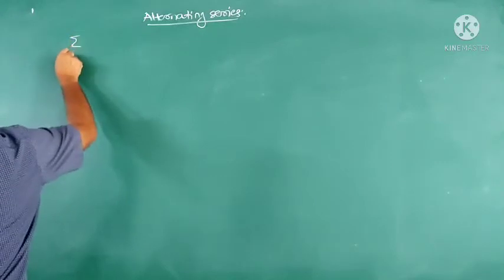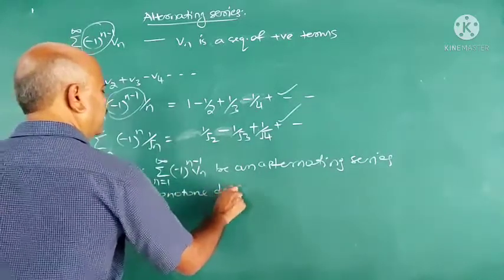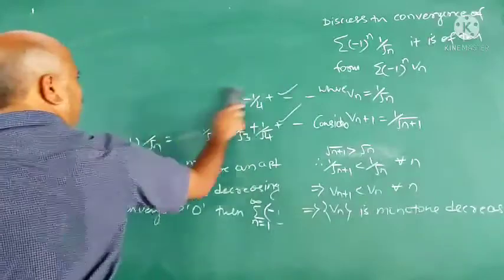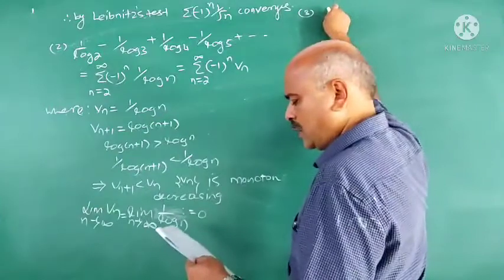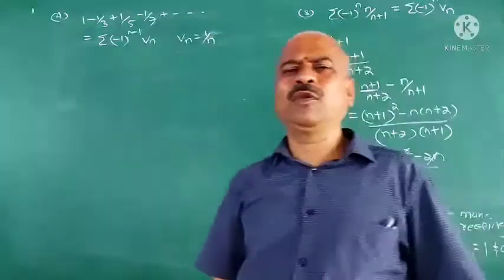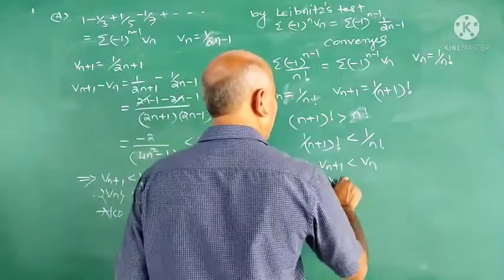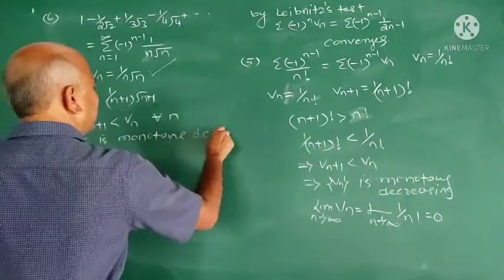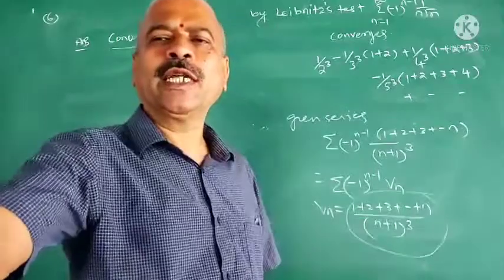infinite series part 14